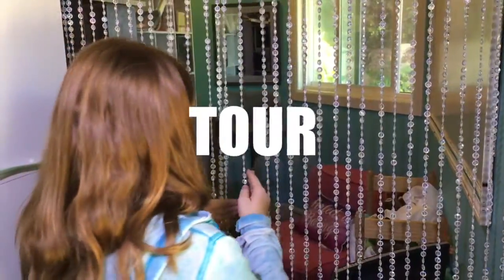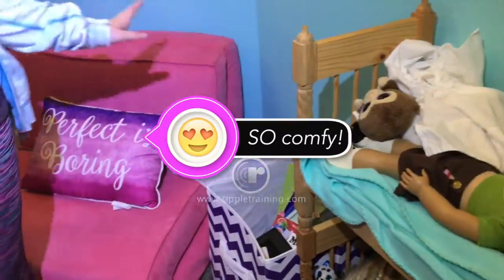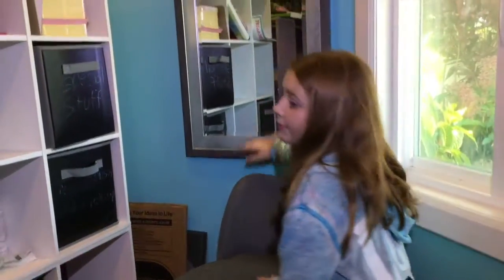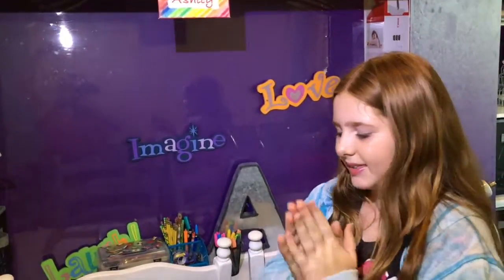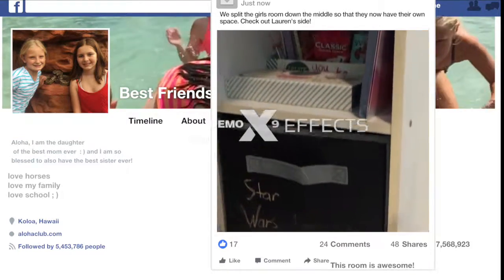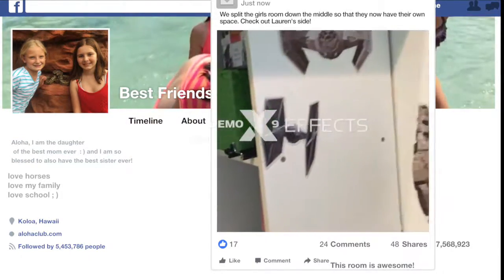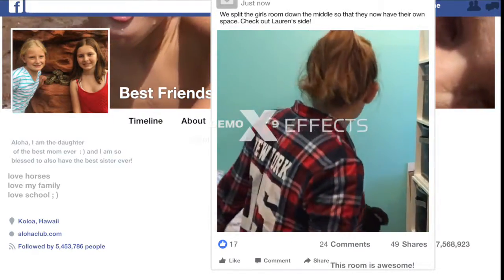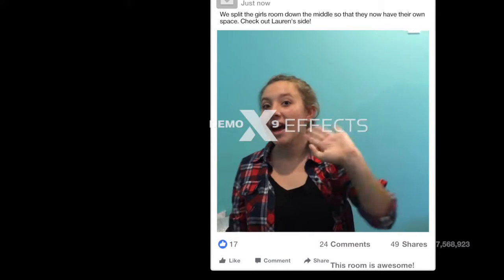Lauren and Ashley's Room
This video is about Lauren and Ashley's Room